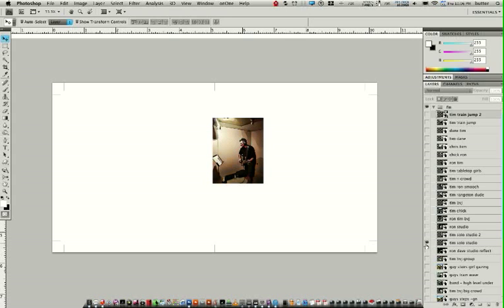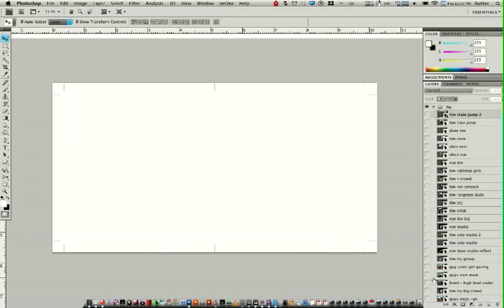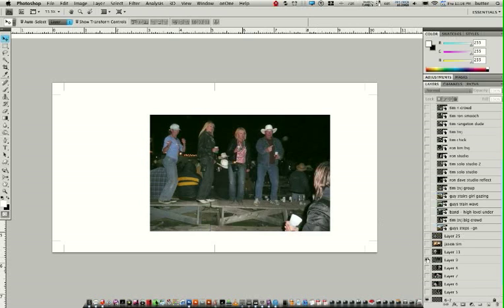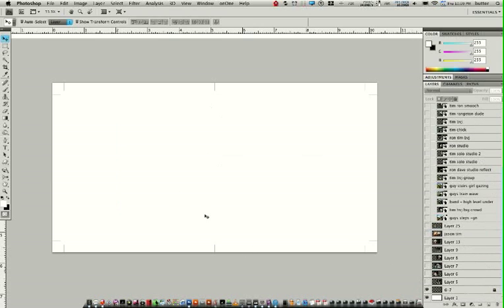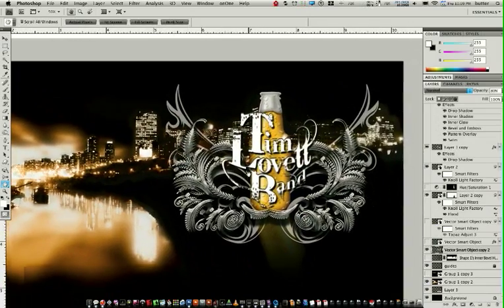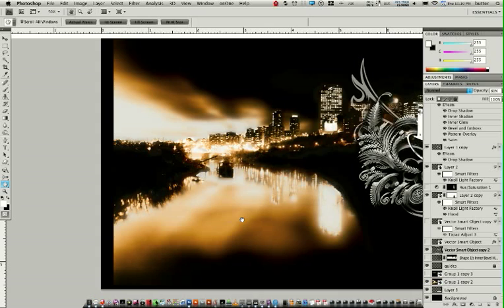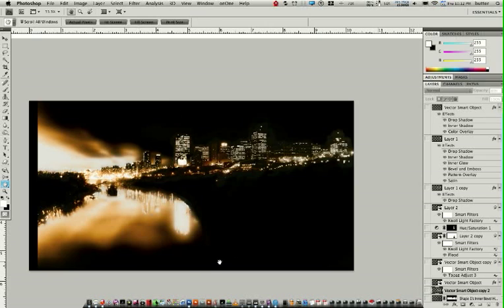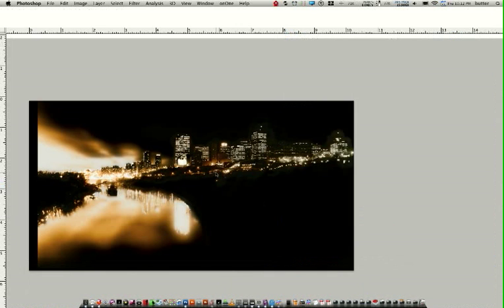Tim Presentation Pt. 3